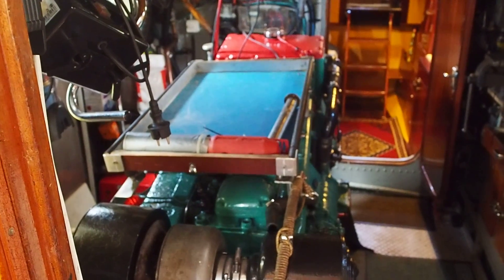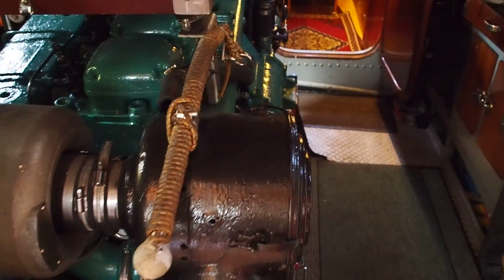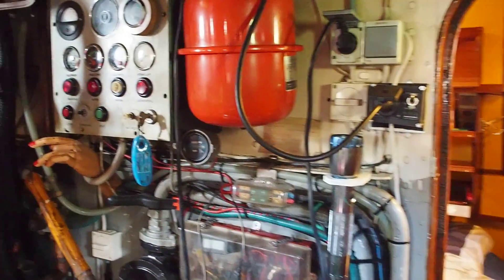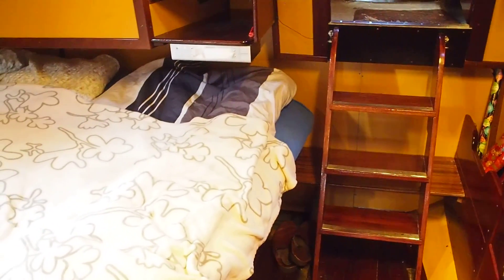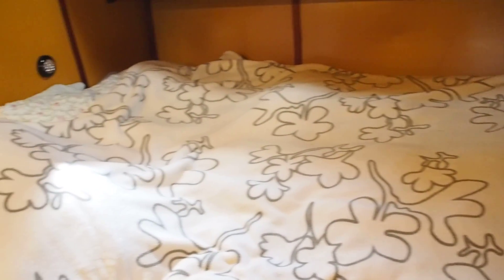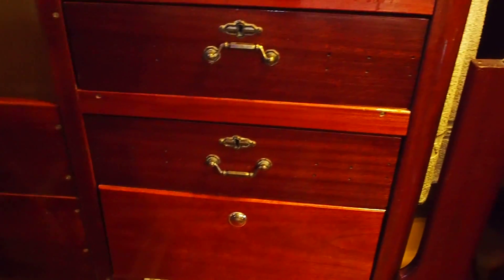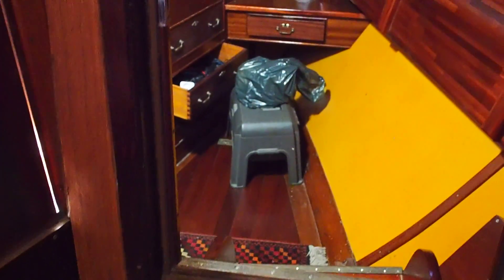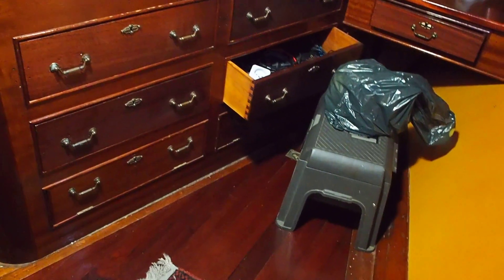Aluminium Converted Patrol Vessel - Boatshed - Boat Ref#240105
Aluminium Converted Patrol Vessel for sale with Boatshed Midi Canals Photos and video taken by Boatshed Midi Canals